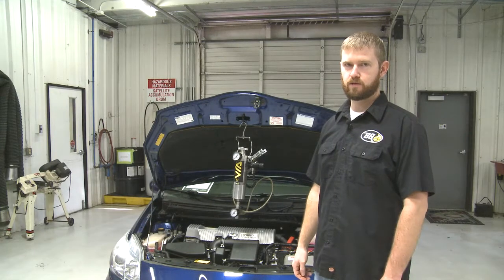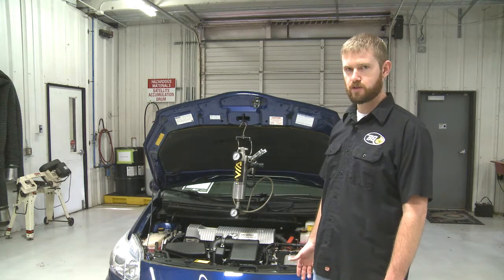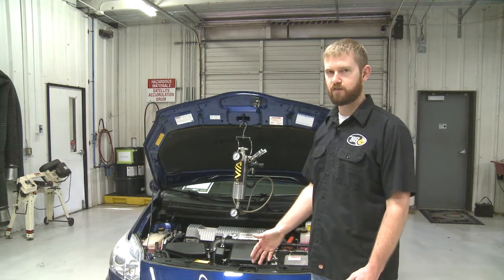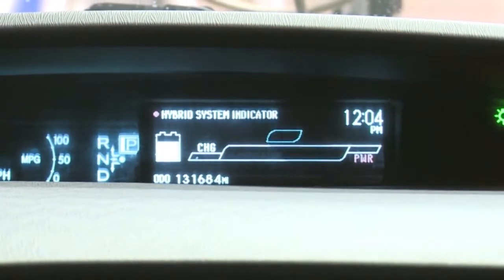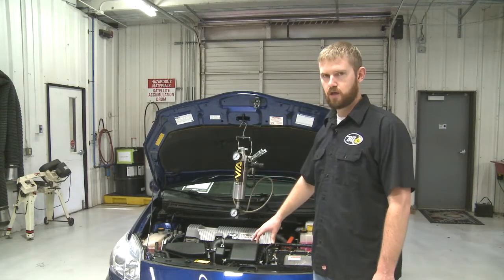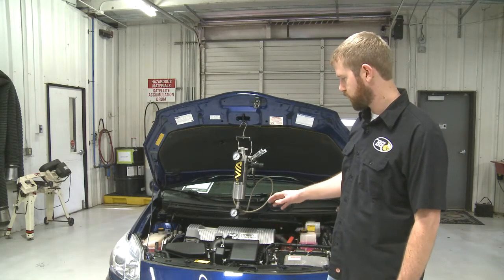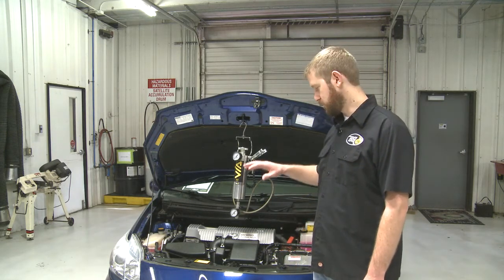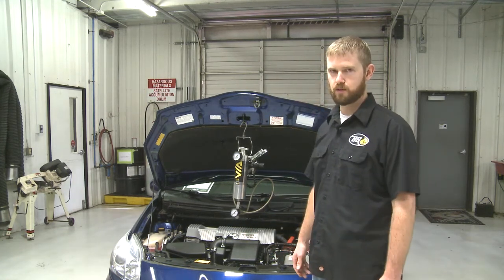BG Fuel Services for Hybrid Vehicles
The BG Fuel/Air Induction Service performed on a hybrid (Toyota Prius)